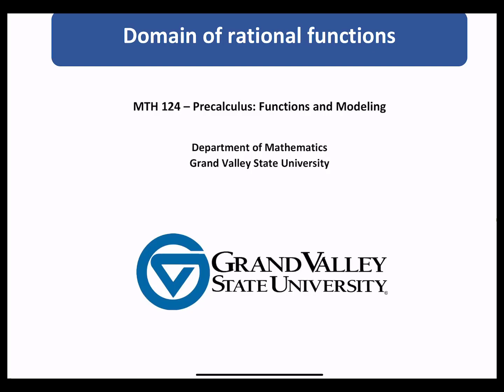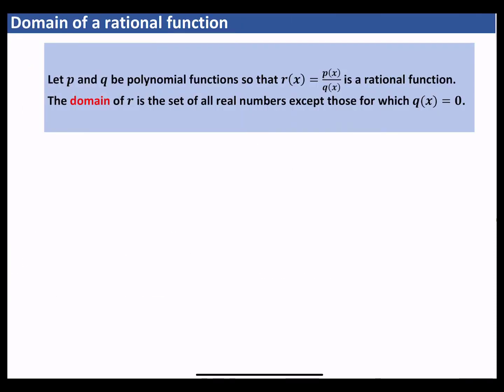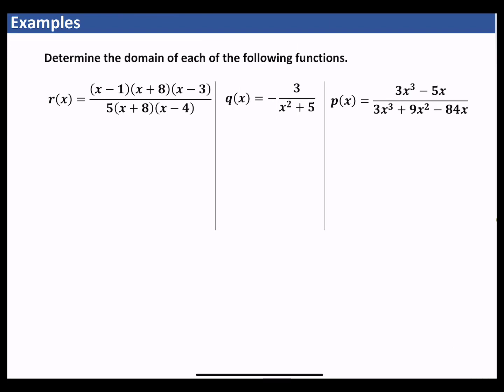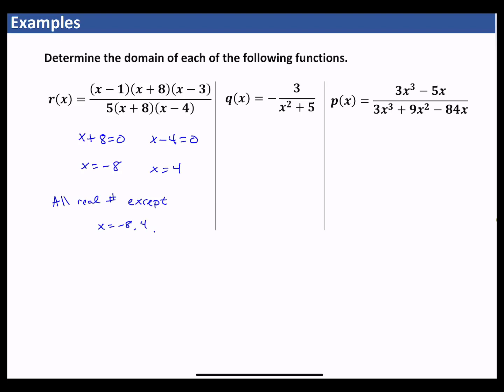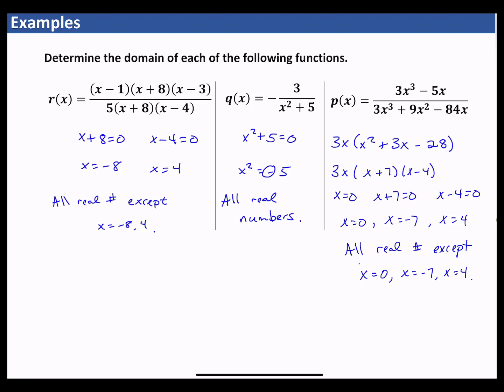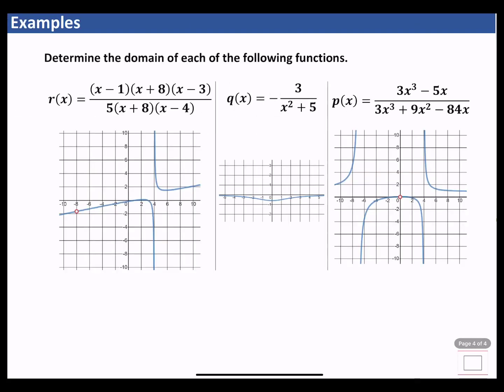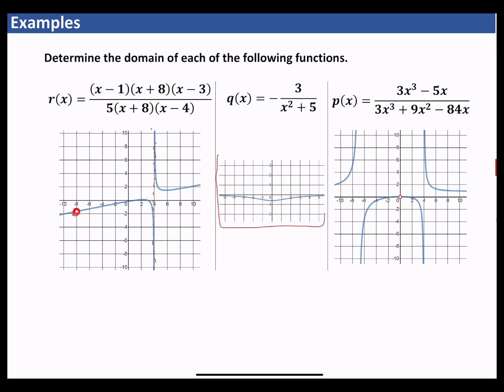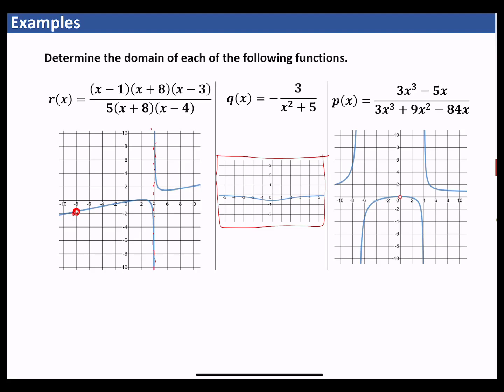Screencast 5.4.3 Domain of rational functions